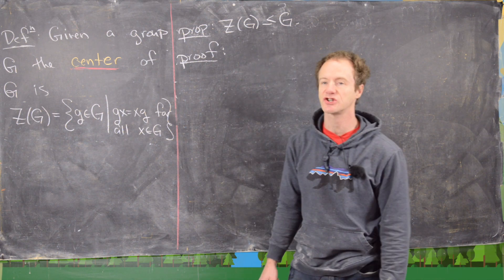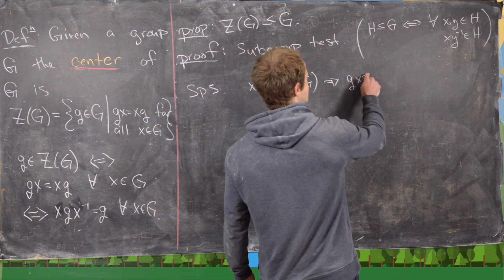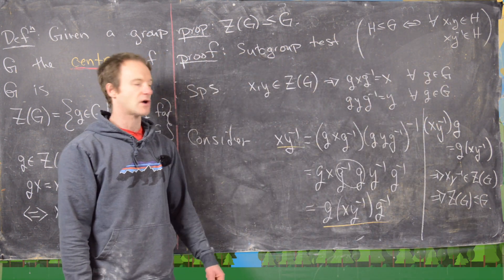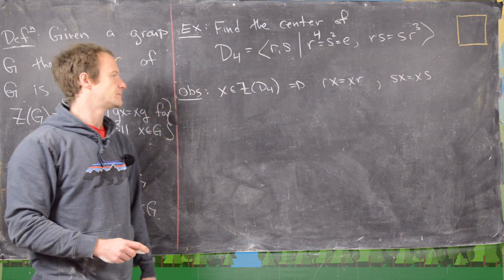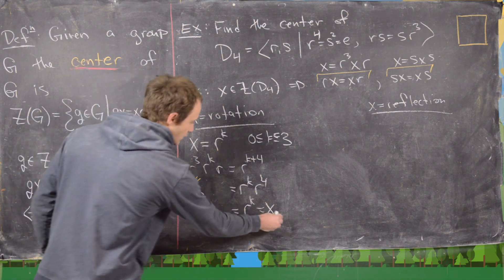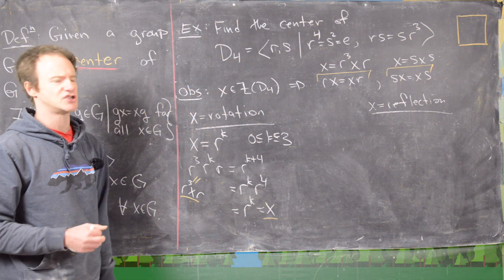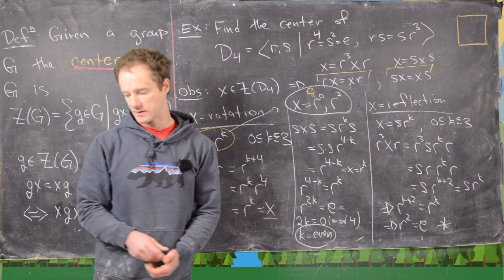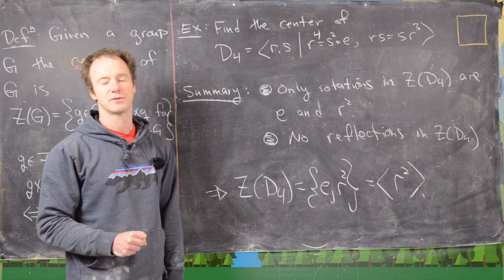Abstract Algebra | The center of a group.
We give the definition of the center of a group, prove that it is a subgroup, and give an example.